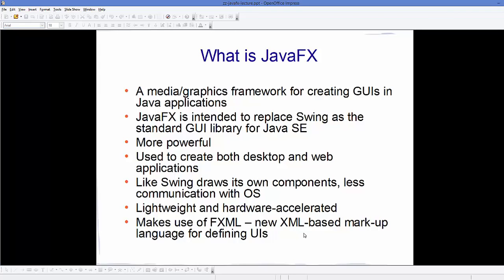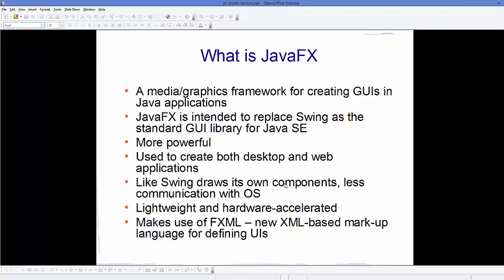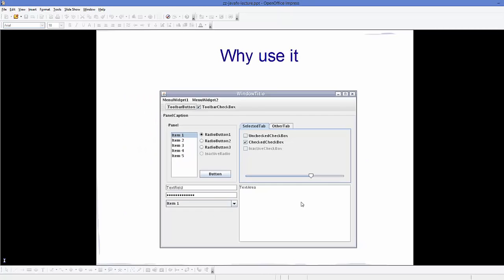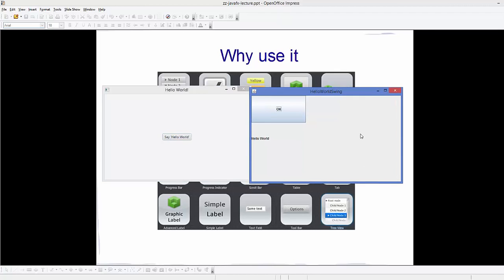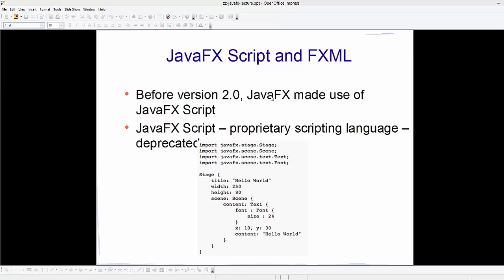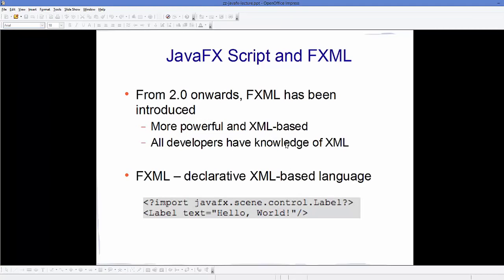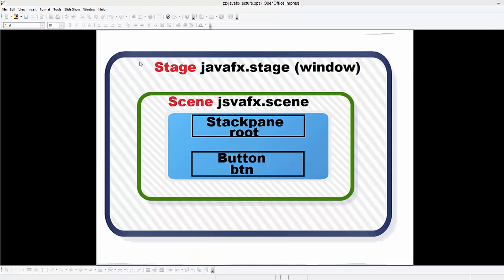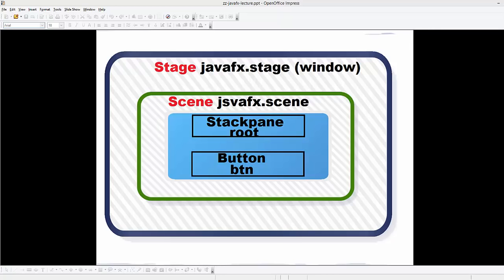IReCs 1 JavaFx Tutorial For Beginners 1 Introduction To JavaFx